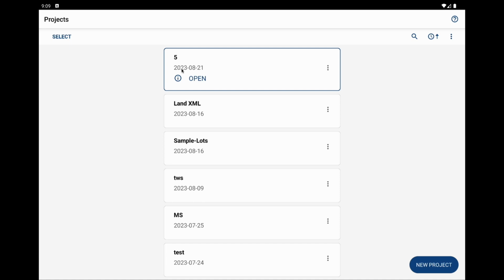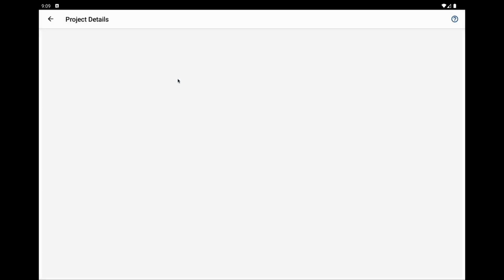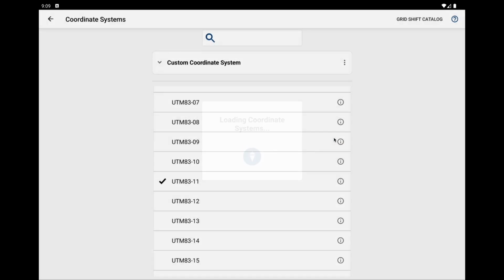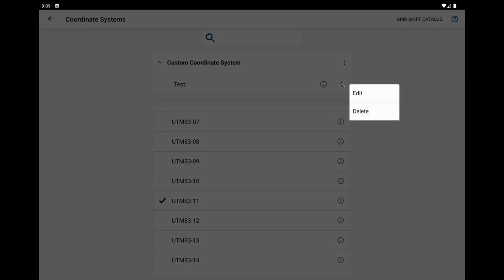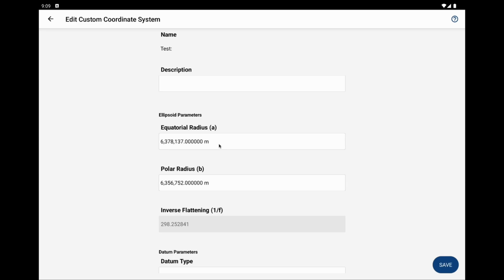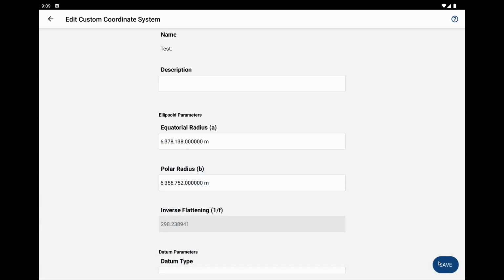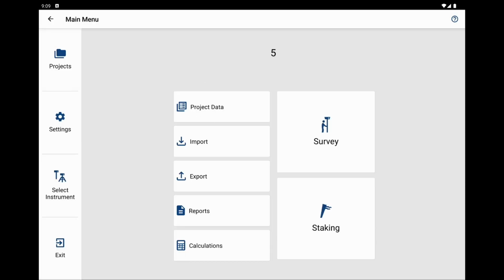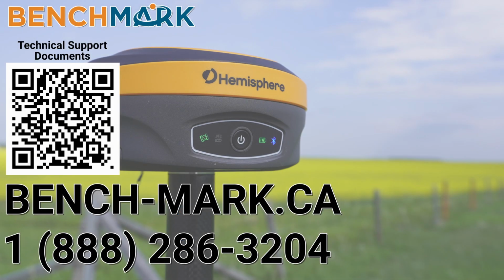FieldGenius for Android: Edit Coordinate Systems | Bench Mark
In today's video, Nolan from Bench-Mark shows you how to edit coordinate systems.